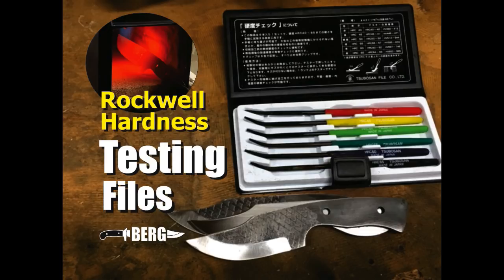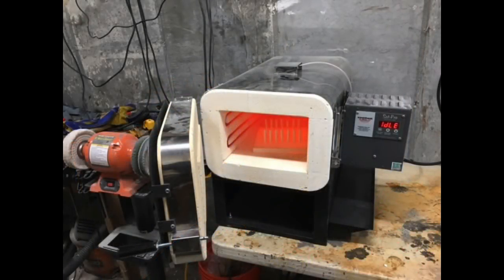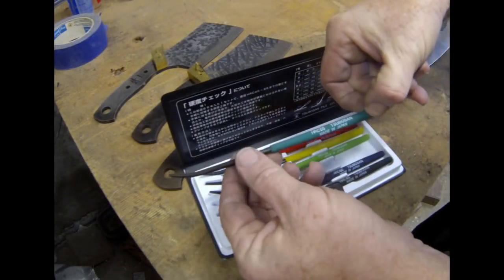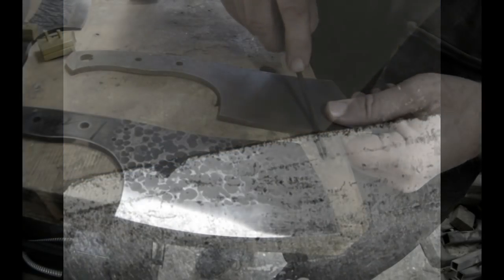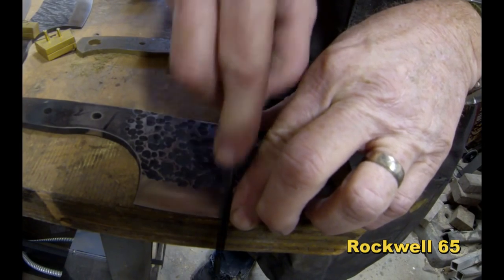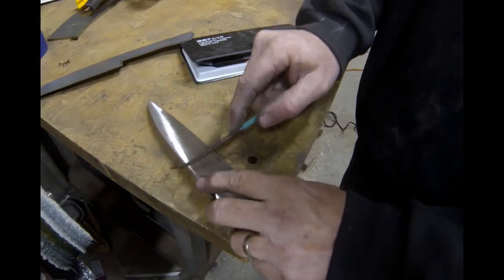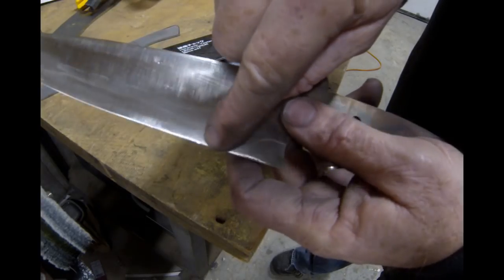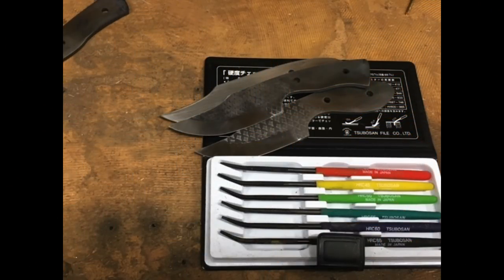How to use Rockwell Hardness Files for knife making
How to use Rockwell Hardness Files for knife making. Testing files can be used as an affordable way to test the hardness of knife blades after heat treating.